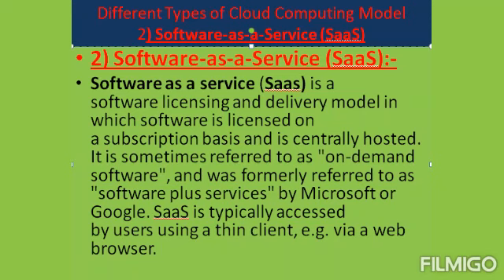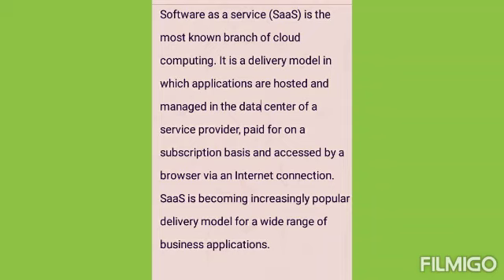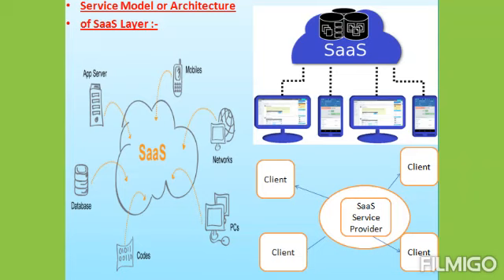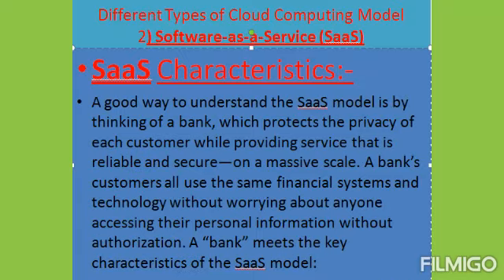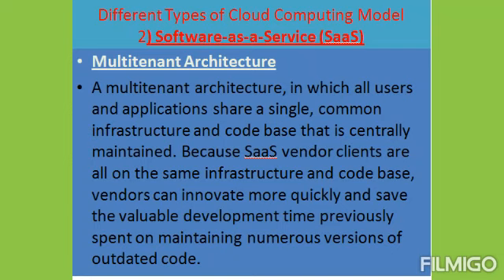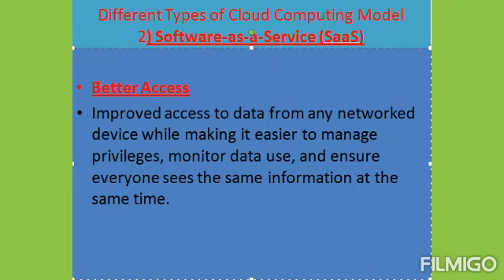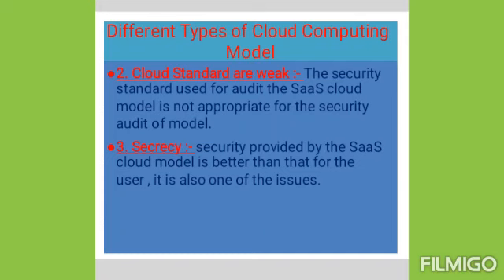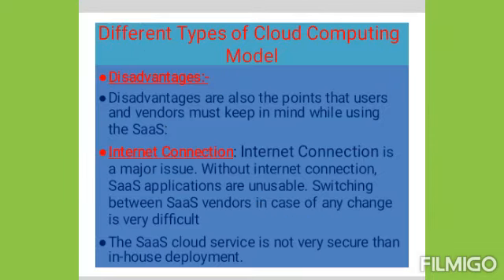Software as a Service model |SAAS Model in Cloud Computing Lecture-16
Hello Everyone,

This video is specially designed for those students who are studying in any Technical University /Universirty/ Technical Institution/AKTU/SRM University /Other University based on their syllabus of the B.Tech -CS/IT, MCA, M.Tech(CS/IT),M.SC(CS/IT), MCS, BCA, BCS, BSC(CS/IT) etc.

Cloud Computing Subject Lecture -16

Thanks